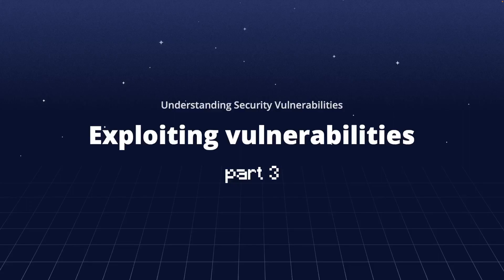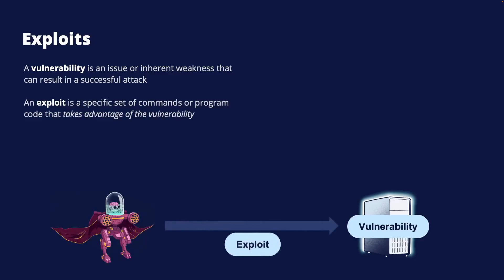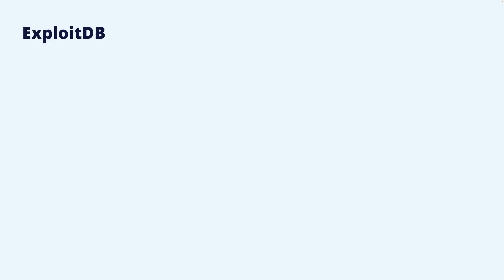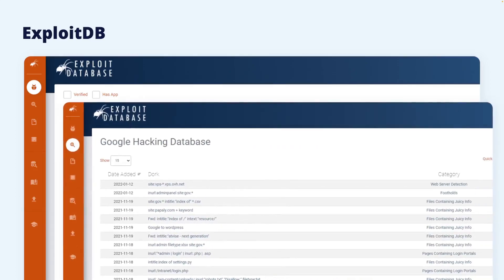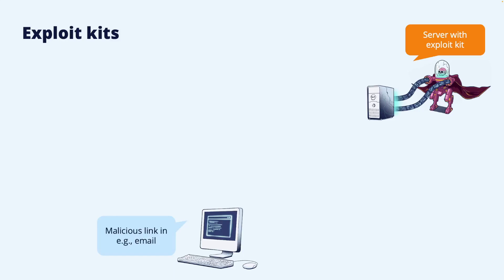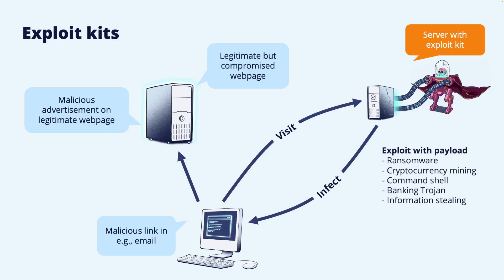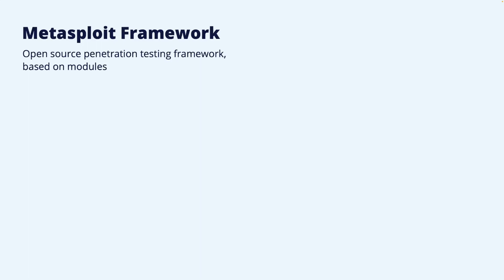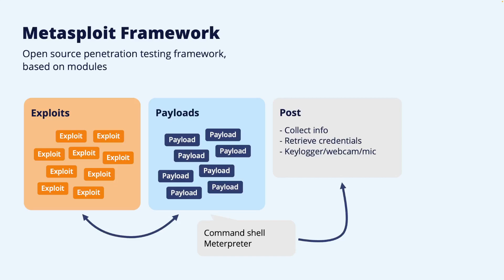Exploiting vulnerabilities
In many cases, it is very easy to exploit vulnerabilities. Not only is it easy to find publicly available exploits, but there are freely available tools that can be used to both find exploitable systems and to run the exploit and perform the subsequent actions needed to fully compromise a system. This can be a scary awakening for many people, in particular, if you depend on many open-source libraries. Since the use of open-source is so prevalent, if there is a vulnerability it means that many systems will have the same vulnerability. There is potentially more to gain from trying to exploit it if you know that the probability of finding vulnerable systems is high.

In this part of the course, we will look at how vulnerabilities can be exploited and the tools used for exploitation.

Chapters:
0:00 Intro
0:15 Exploits terms
2:15 What is the ExploitDB?
3:25 What are Exploit kits?
6:04 What is the Metasploit Framework?

Actionability - Debricked SCA doesn't only show you what security vulnerabilities you have, the tool also helps you fix them with either a simple click or a remediation suggestion.
Data quality - The Debricked tool is based on state-of-the-art machine learning algorithms, making the data quality absolutely top of the game. This means fewer false positives and minimal false alerts.

Twitter ‣ @debrickedab
Instagram ‣ @debricked